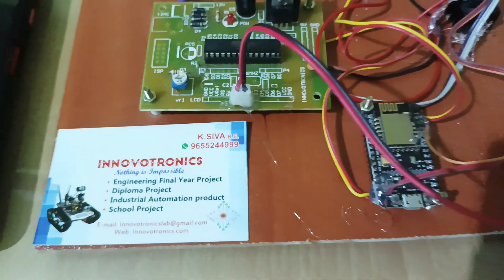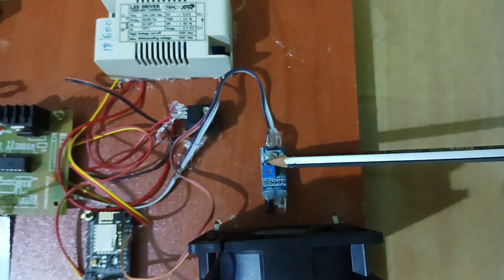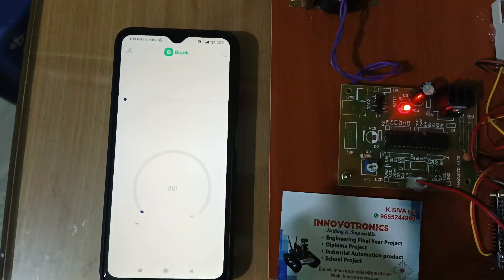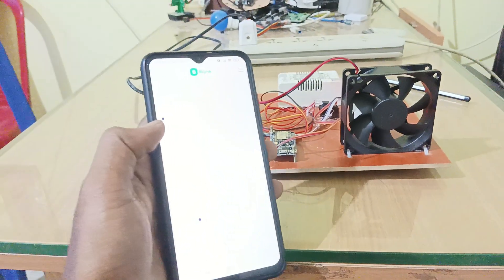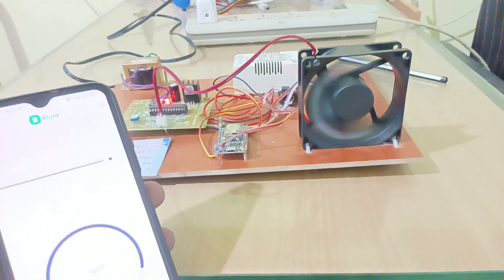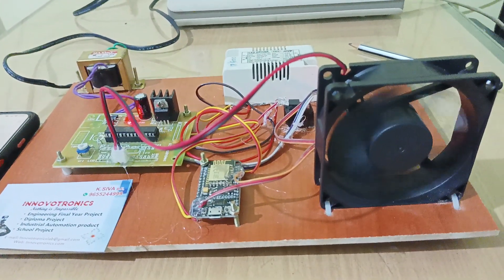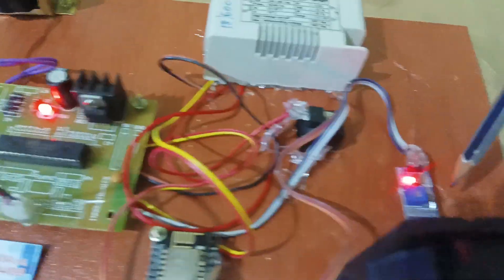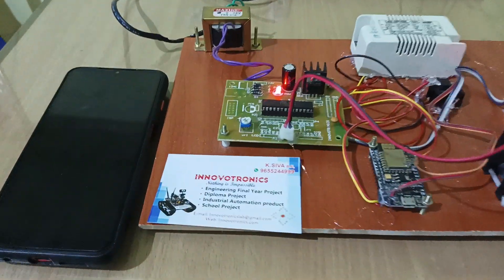IOT BASED RPM Display For BLDC Motor With Speed Controller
This project is used to control and measure the BLDC motor speed by using an IR speed sensor mechanism with IOT using blynk application 2.0. There is a need for controlling a DC motor speed in industries that uses drilling, spinning, lathes, elevators etc therefore this system provides an efficient mechanism for increasing or decreasing the speed.
The project comprises of three phases. The first one is input phase where desired speed is entered using switches. The second phase i.e. processing enables a RPM reference of motor by interfacing IR sensor mounted on shaft and microcontroller of 8051 family in the circuit. Microcontroller generates PWM pulses according to the input or switches to regulate the supply of DC power to motor. And the last phase i.e. output uses an opto-isolator and a MOSFET for driving BLDC motor. The IR sensor measures the speed and sends it to microcontroller that displays it on LCD.

INNOVOTRONICS
Sudhakar Nagar,
(opp Crompton service center) Villupuram,